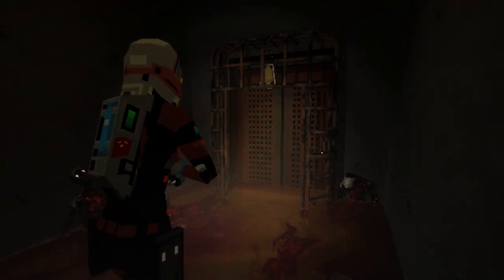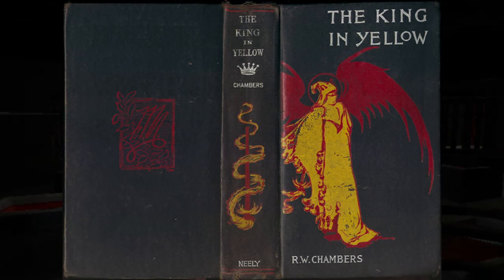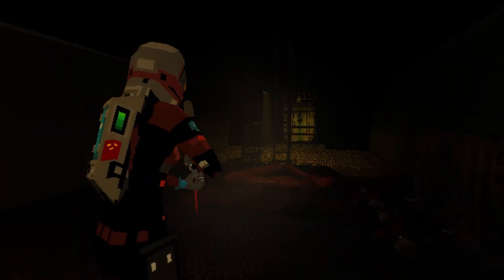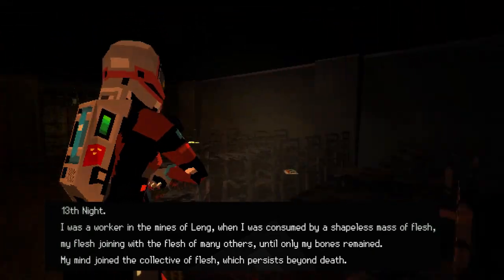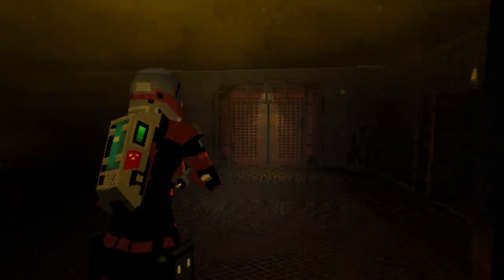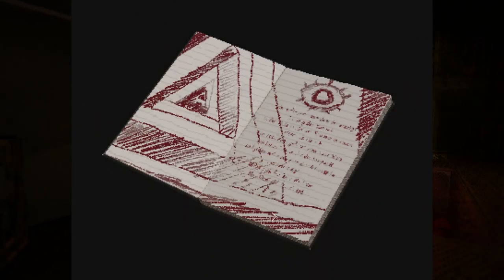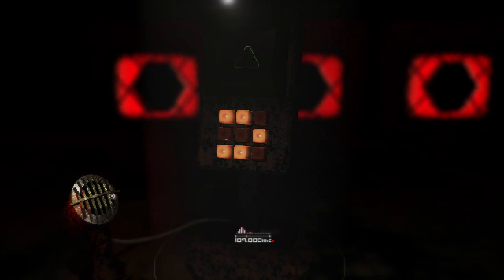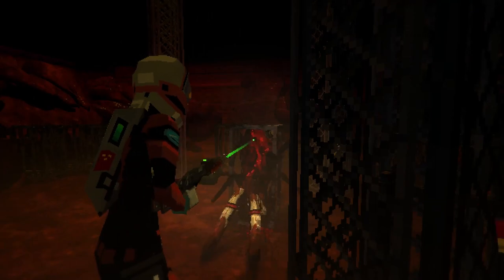Signalis, The Flesh Below Leng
A continuation of my King in Yellow Lore Series focusing on the the relation between the Flesh and the King